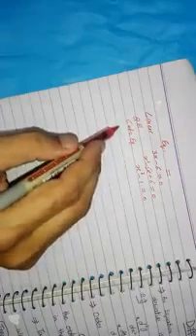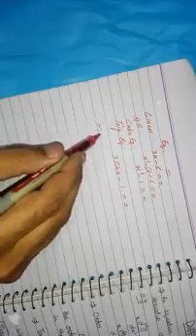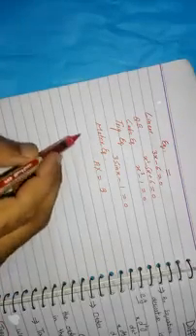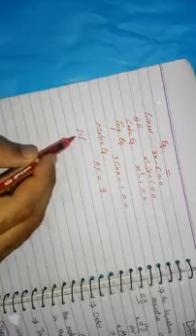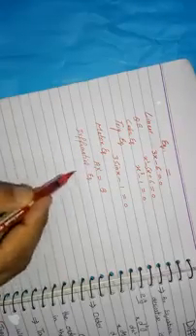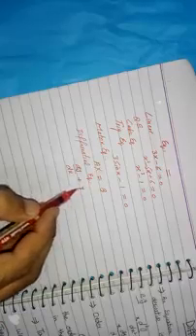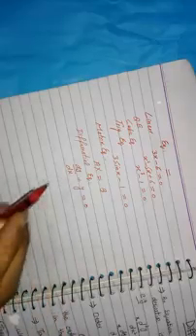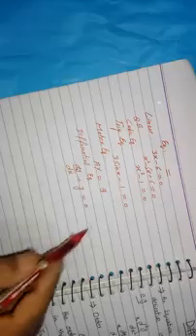INTRODUCTION TO DIFFERENTIAL EQUATIONS | University of South Asia | Digital Learning | Imran Aftab